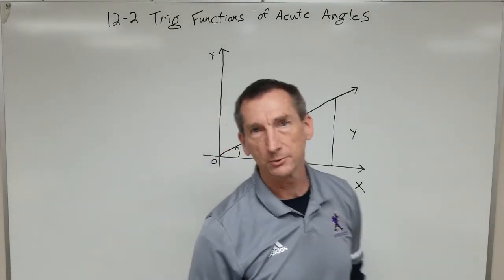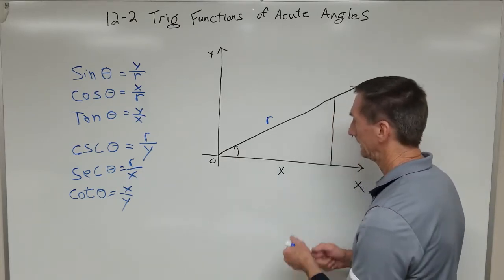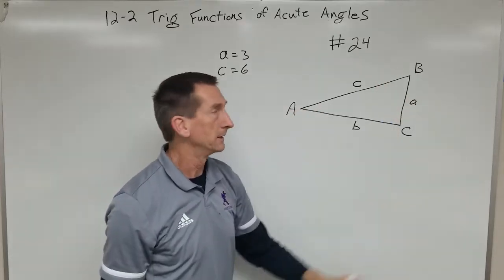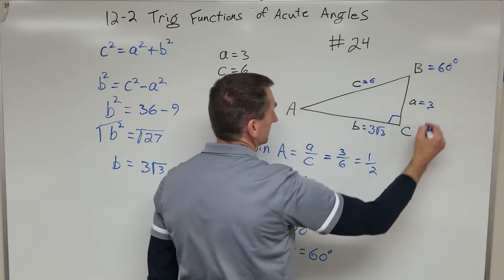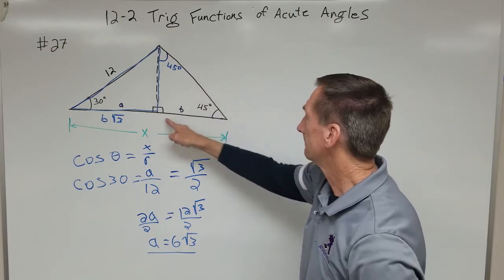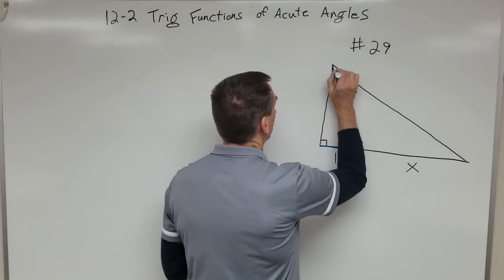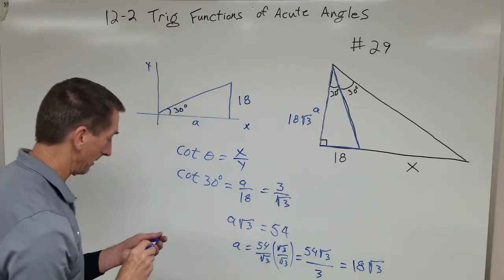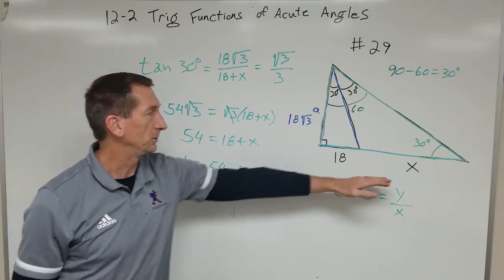12 2 Algebra II / Trig